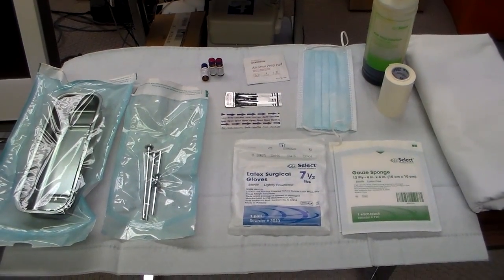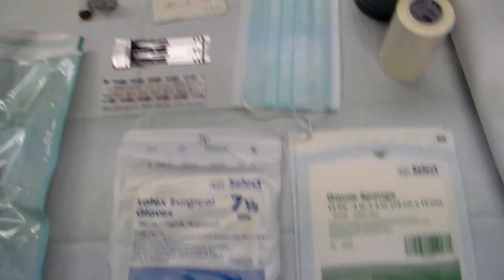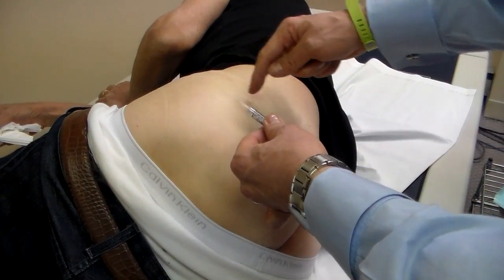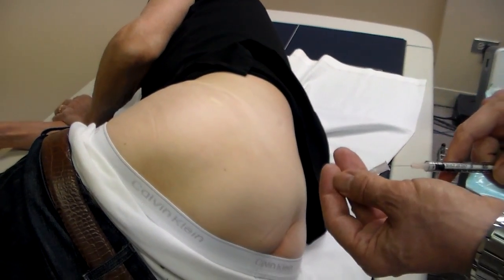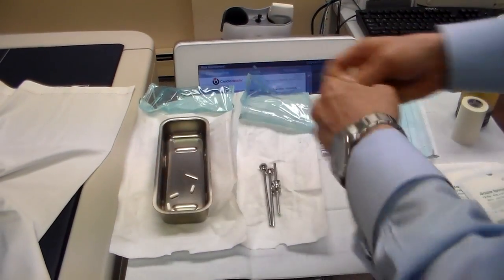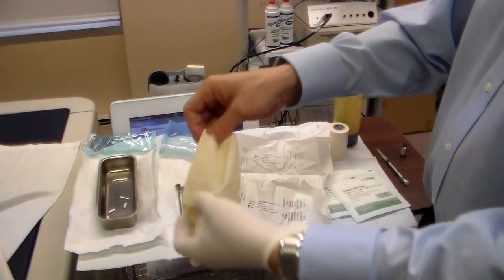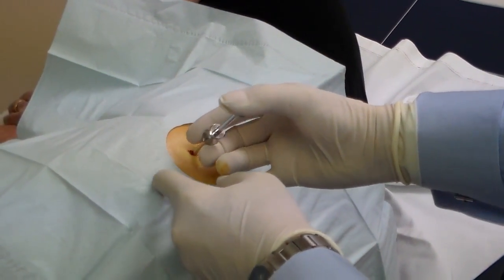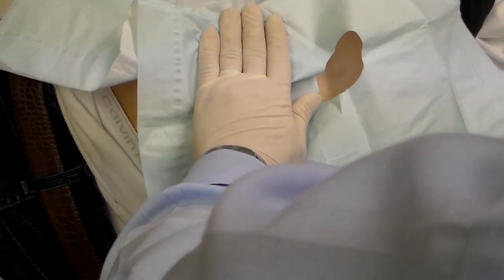Pellet Implant Procedure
Dr. Paul Savage demonstrates in this video the easy and painless procedure for implantation of testosterone pellets in men.